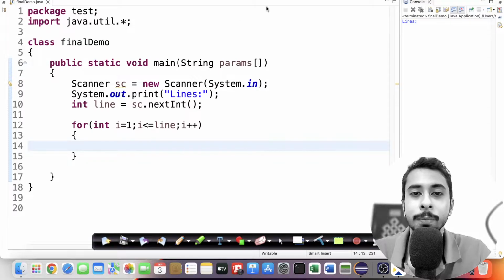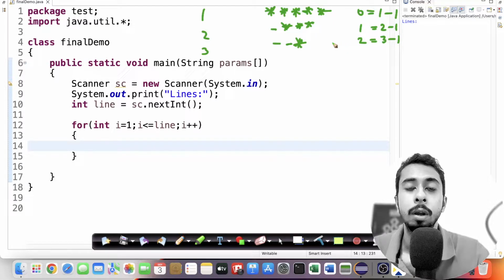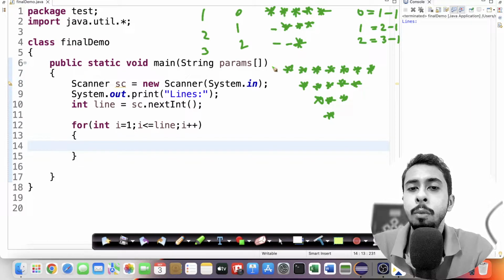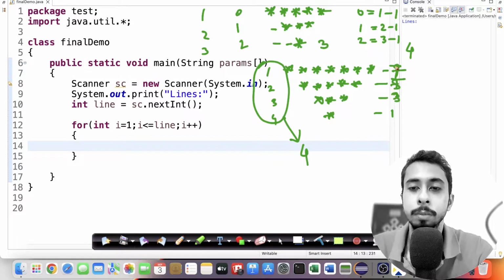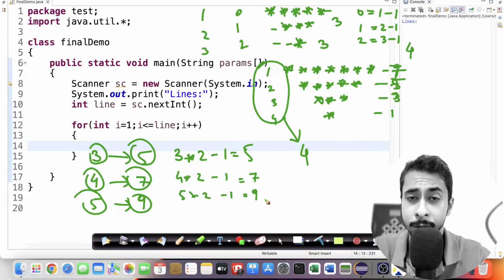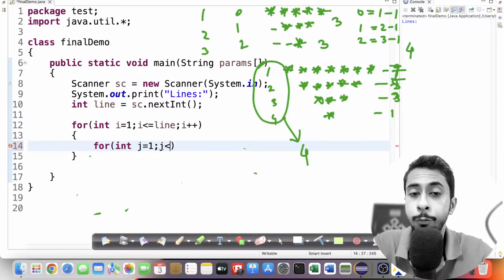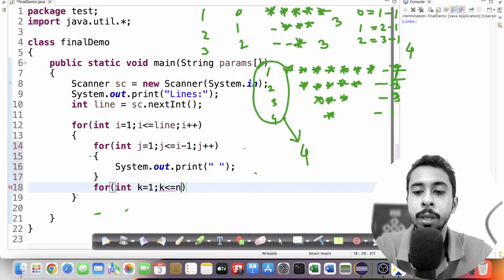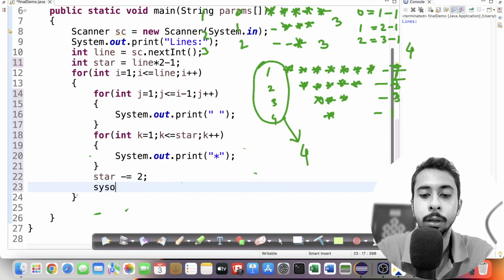Pattern 6 | Think And Code | Satyam Raha